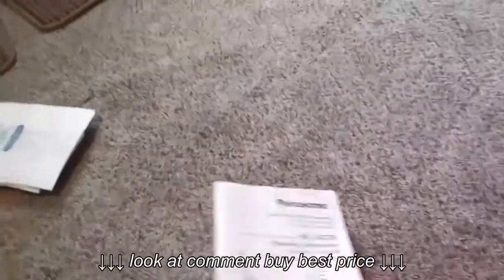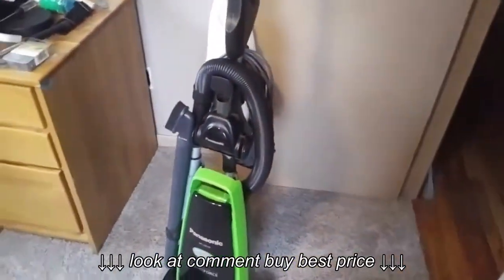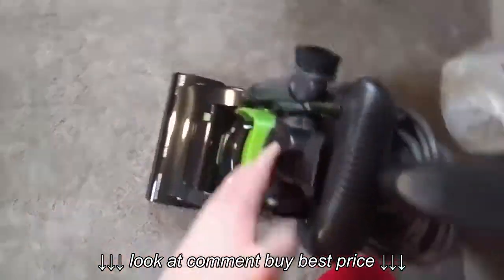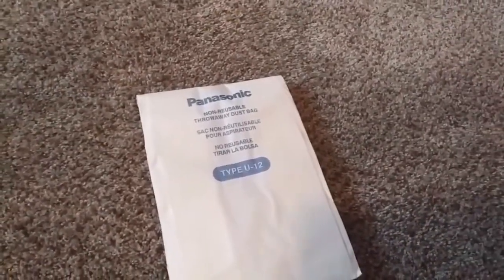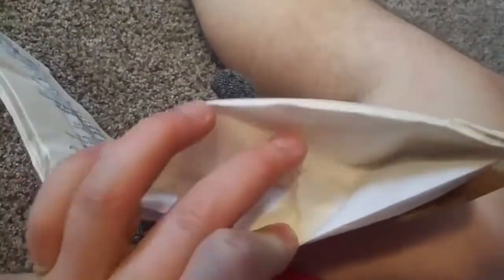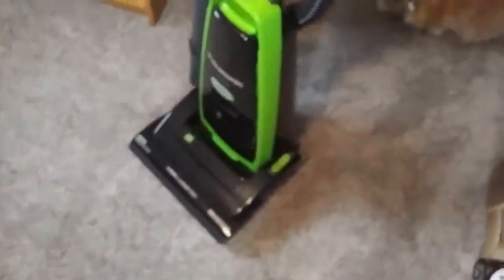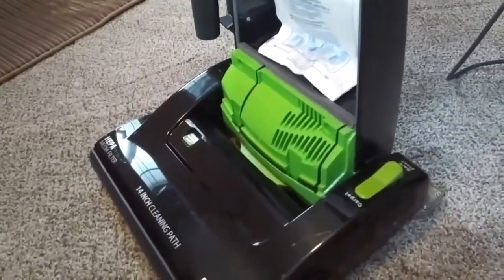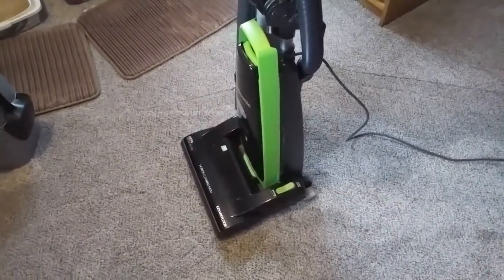Panasonic mc ug729 quiet force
Panasonic mc ug729 quiet force, Panasonic mc ug729 quiet force